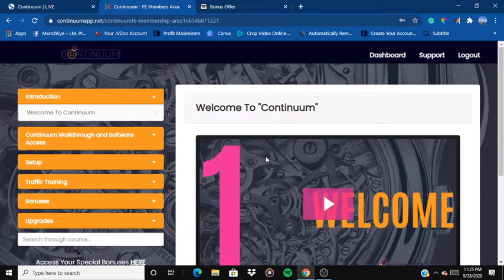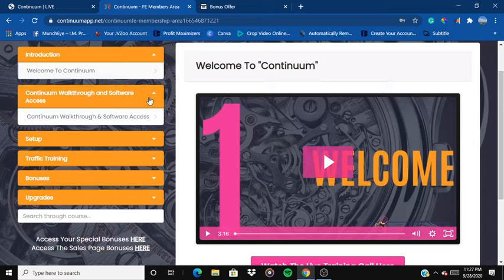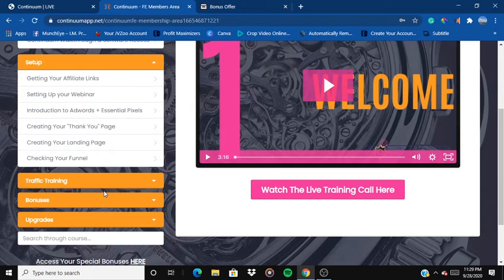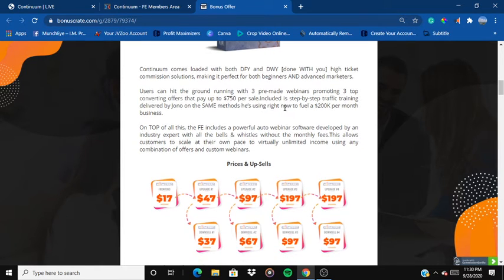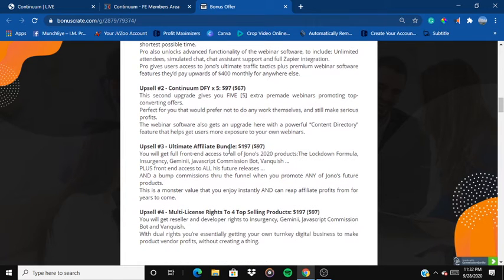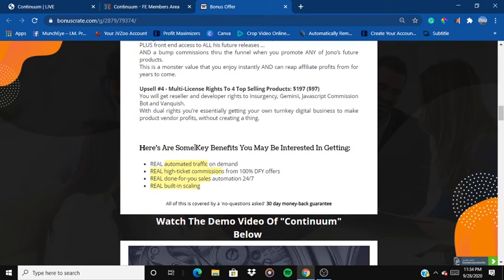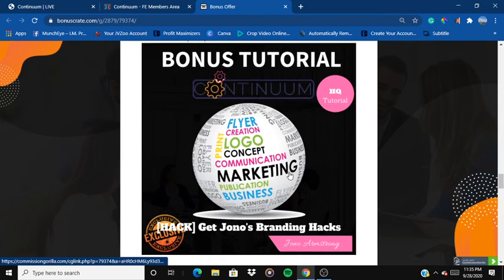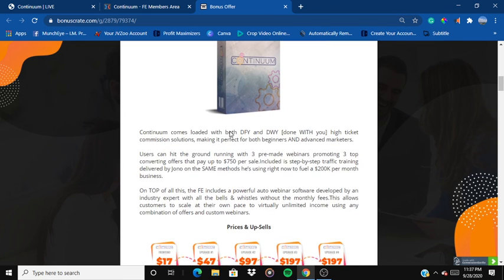CONTINUUM REVIEW⚠DON'T GET IT WITHOUT MY BONUSES⚠